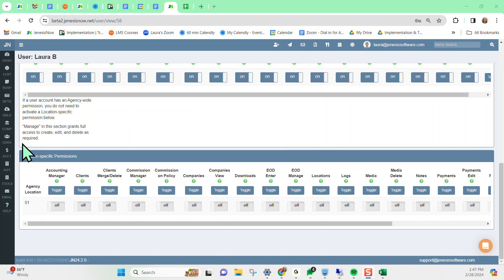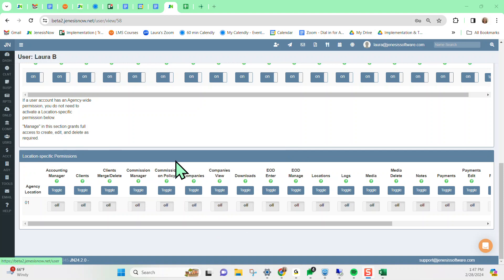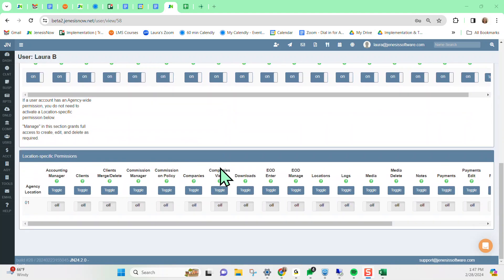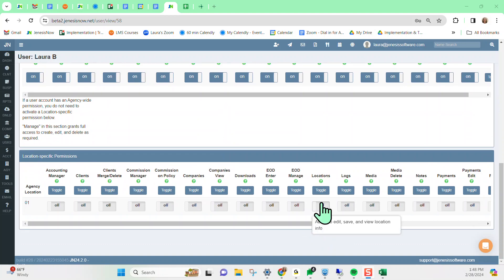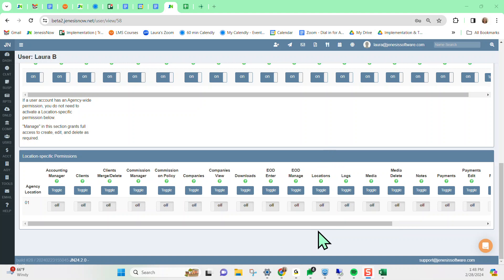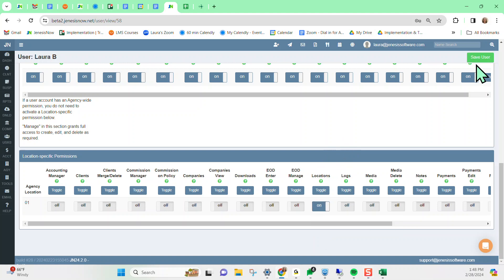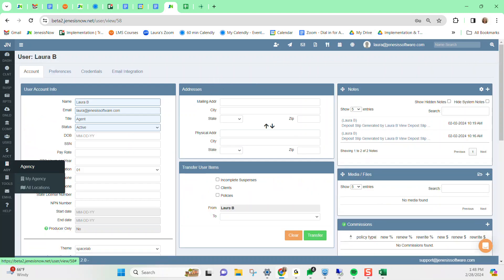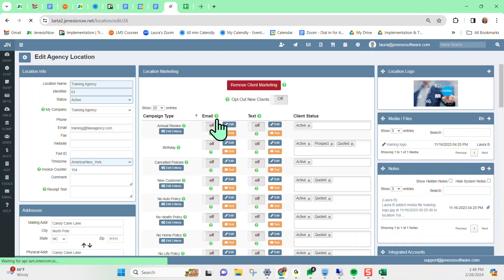JenesisNow - Marketing Campaign user permissions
Marketing Campaign User Permissions within JenesisNow

Jenesis insurance software for agents was thoughtfully designed to help insurance agents better serve clients while growing their agency. This video shows how to give users permission for marketing campaigns within JenesisNow. We're so happy to announce that this affordable insurance agency management system from jenesissoftware.com is constantly improving!

You now can grant access to someone without administration rights to make changes or to set up a marketing campaign.  To accomplish this go to the left-side vertical toolbar, select Users, then All Users, and then click on the user profile desired that you wish to have access to the marketing campaigns.  Then scroll to the Location-Specific Permission section, click on the off button under Locations to turn it on, and then click the green Save User button in the top right corner. Now, this user will have access to the marketing campaigns for your agency by going to the left-side vertical toolbar, selecting Agency, and then All Locations.